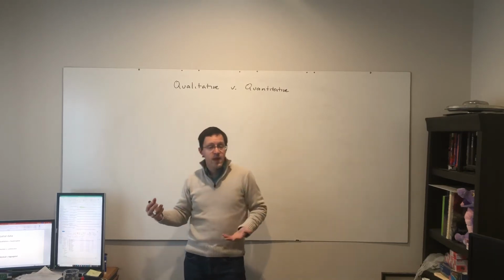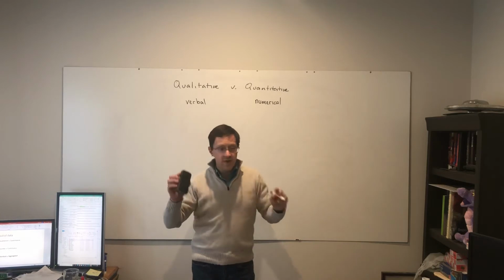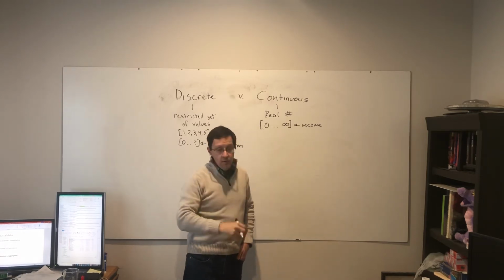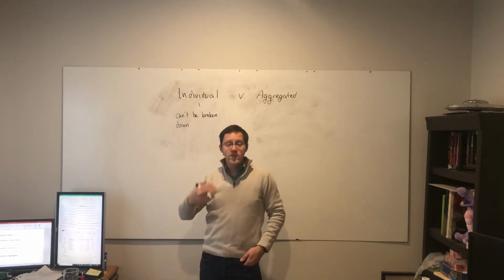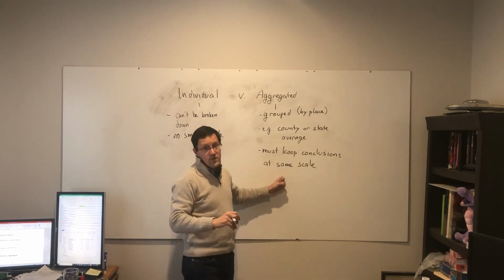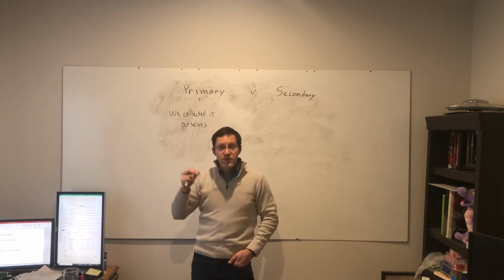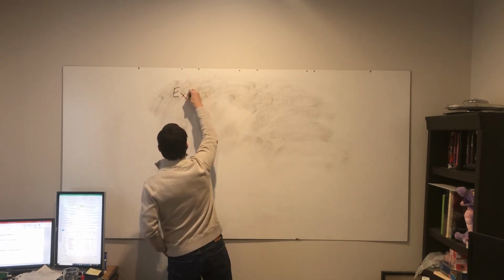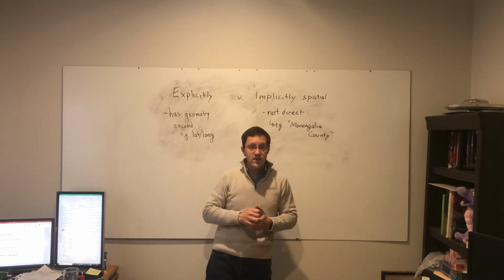Categories of data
This video presents five different ways we categorize data: primary v secondary, qualitative v quantitative, discrete v continuous, individual v aggregated, and implicitly v explicitly spatial.